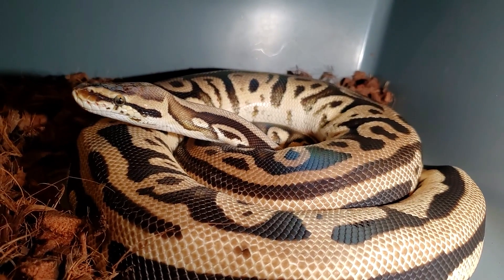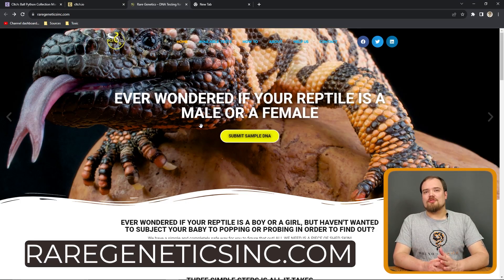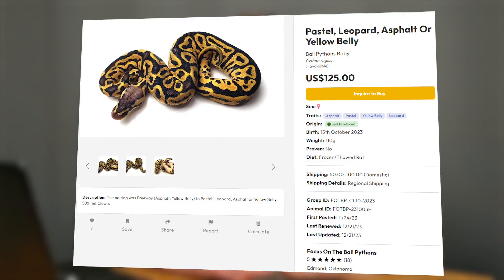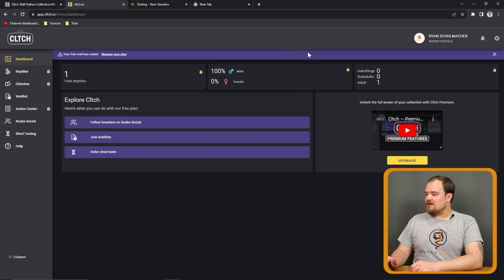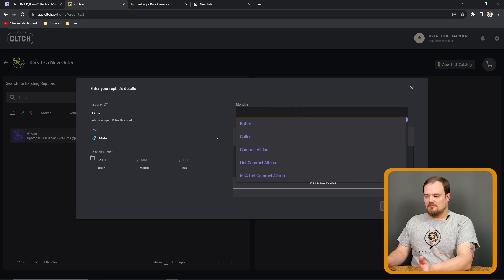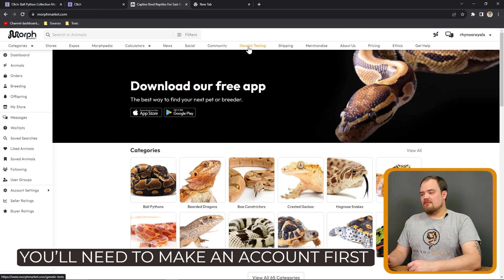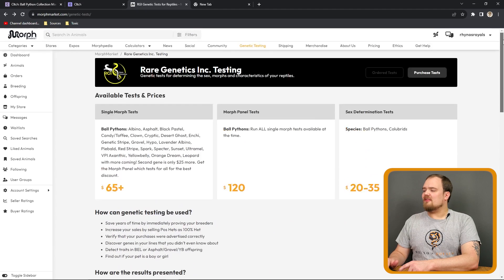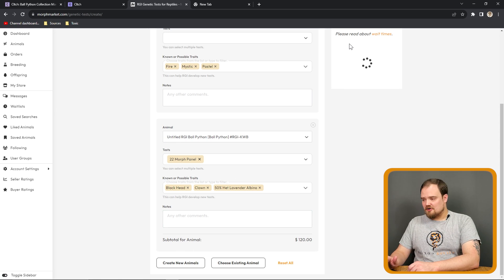How to get a Genetic Test for your Ball Python in 2024!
The newest tool for Ball Python Breeders is here, and that is genetic testing. Genetic tests will save you literal years of time by telling you what genes your Ball Python has or doesn't have without needing to breed them. We discuss this and how to order one in today's video!

Chapters:
0:00 Intro
1:23 What is Genetic Testing?
2:51 Cltch Genetic Testing
6:08 Morphmarket Genetic Testing
8:18 Shipping
10:43 Our Genetic Test and Result!
12:53 Contacting Rare Genetics
13:11 Concerns around Genetic Testing
14:38 Thanks for Watching!